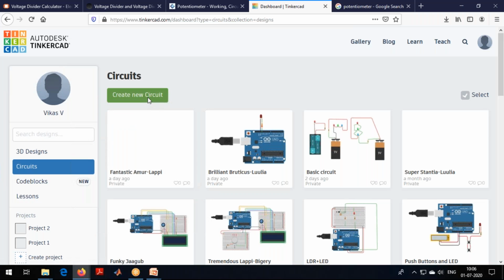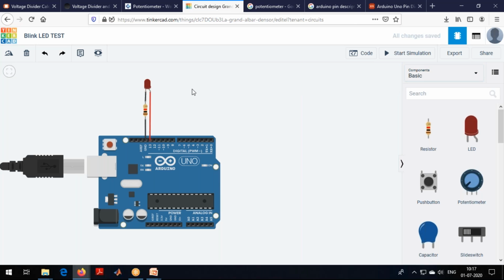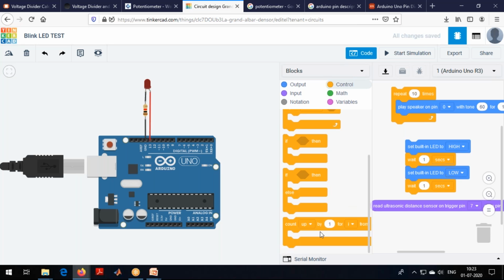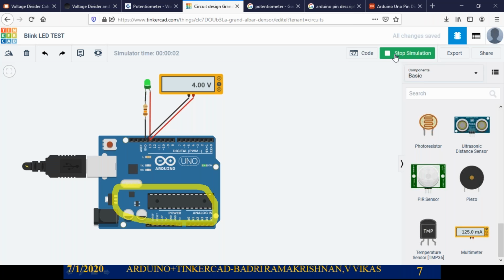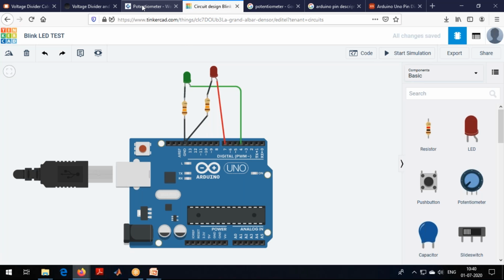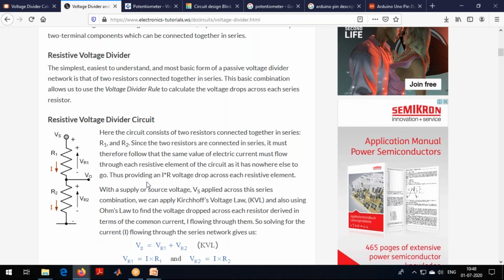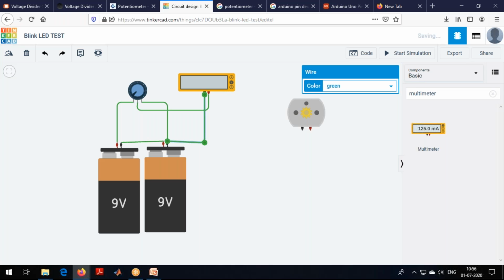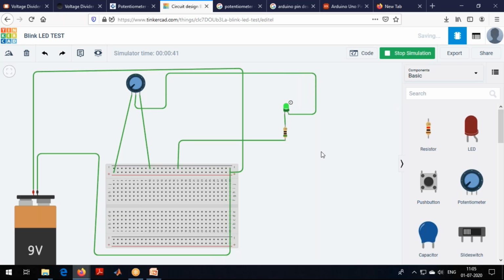TINKERCAD+Arduino Workshop for School children Day3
Day3 of 5 Day online workshop "Beyond ABHYASA Beyond SYLLABUS" to enhance the knowledge of school children on working with Arduino using TINKERCAD conducted by V VIKAS,Dept of ETM and V Badri Ramakrishnan, Dept of EEE and coordinated by Dr S Udhay Bhakser, Dept of BS from G Narayanamma Institute of Technology and Science (for women), Hyderabad.

Day 3 LED interfacing with Arduino and introduction of potentiometer.